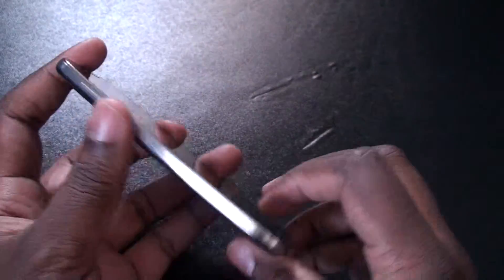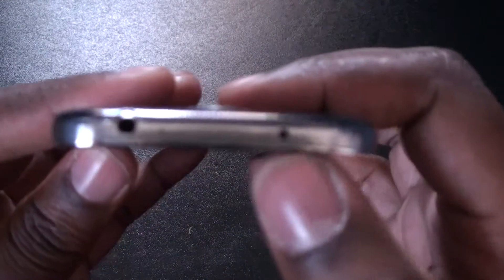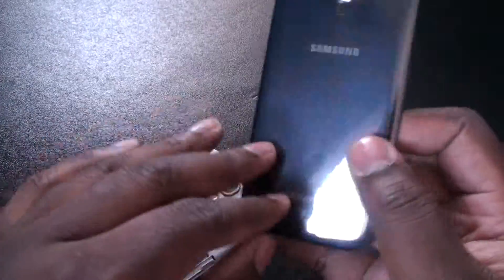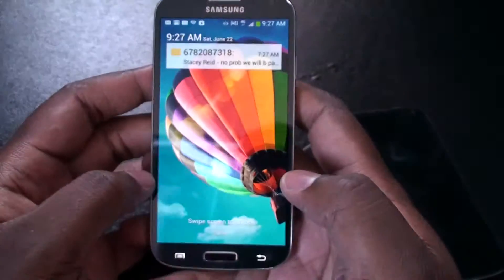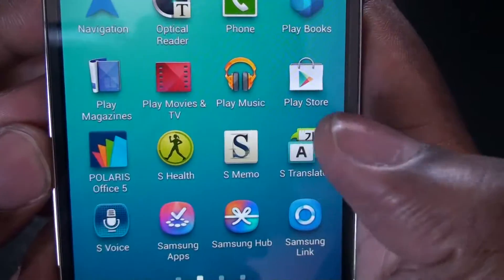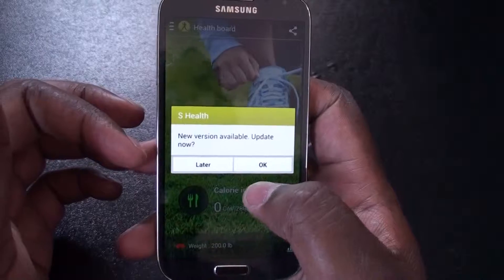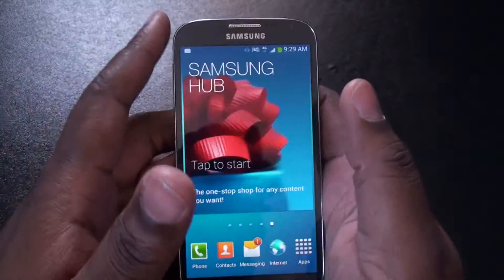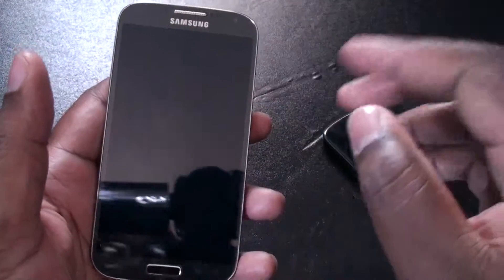Quick look at Sprint Samsung Galaxy S4